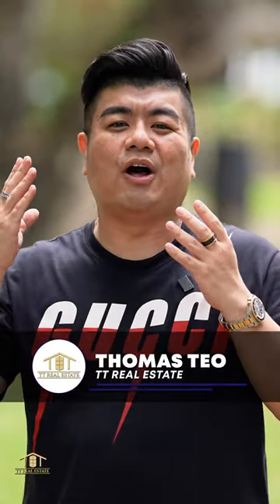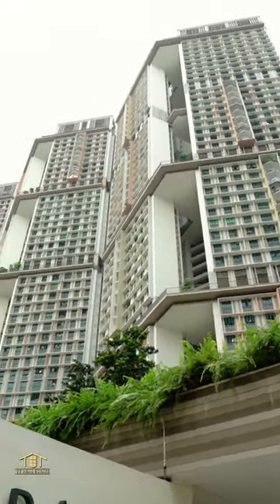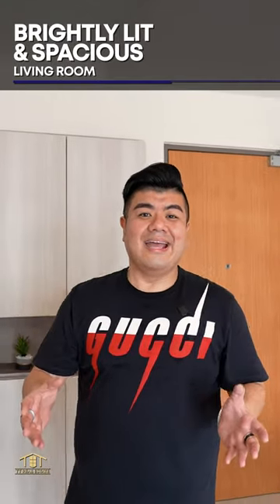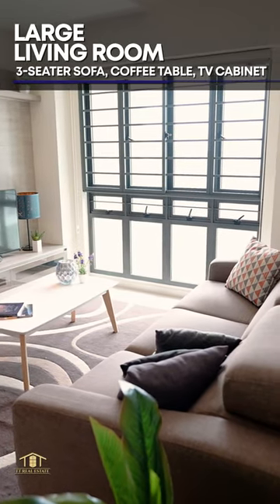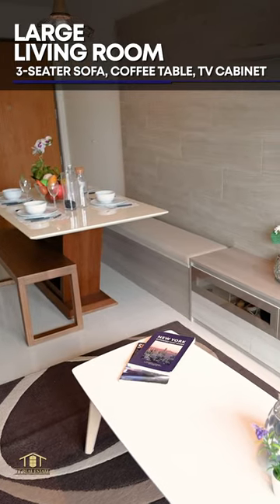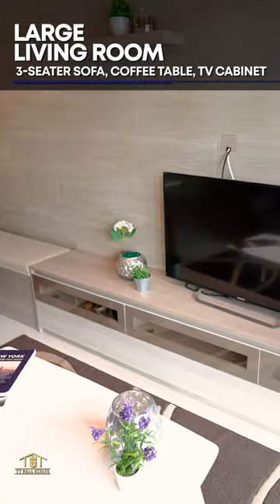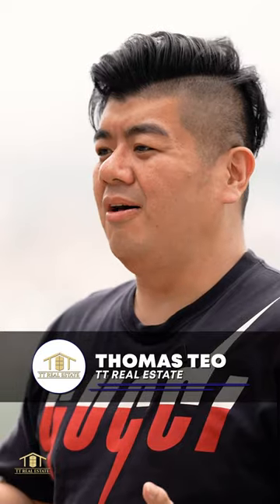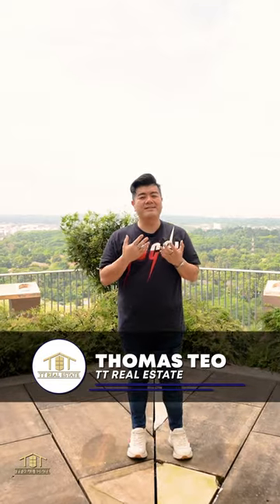Skyvilla @ Dawson | Thomas Teo | TEASER